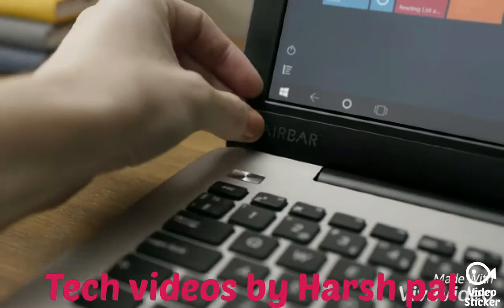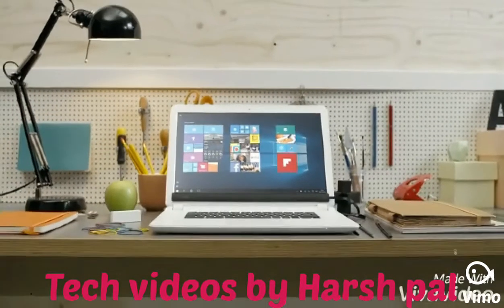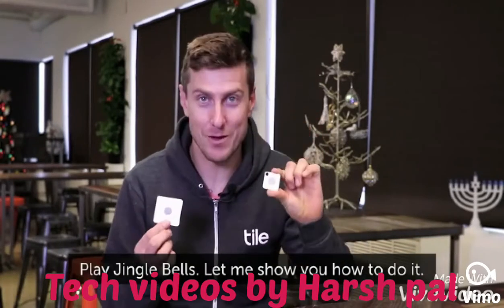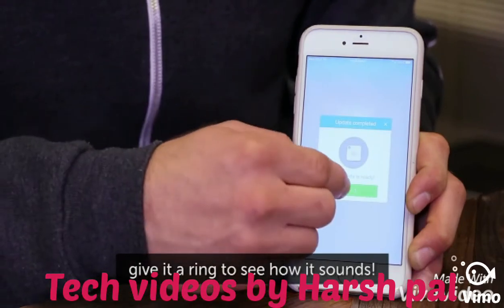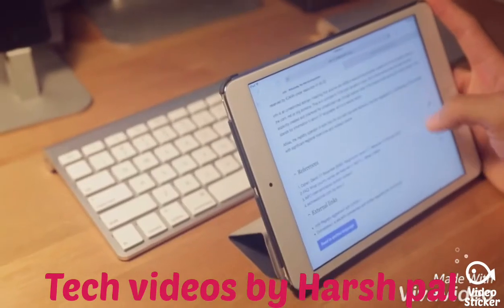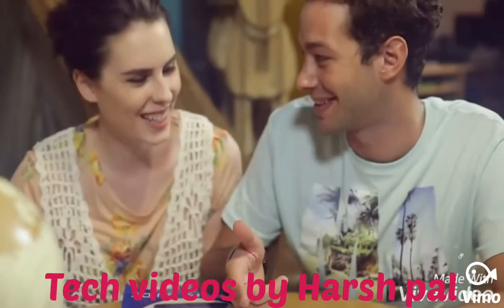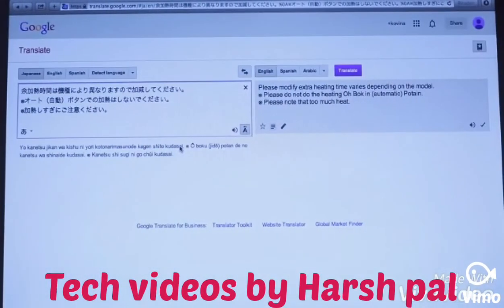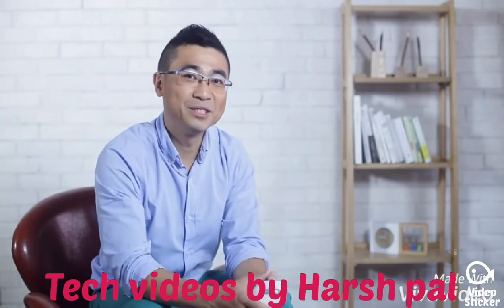4 useful things that makes our life easy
Hello friends

Welcome to tech videos

Link are given below

1.Airbar

2.Tile

3.Mouse scanner

4.Prynt pocket